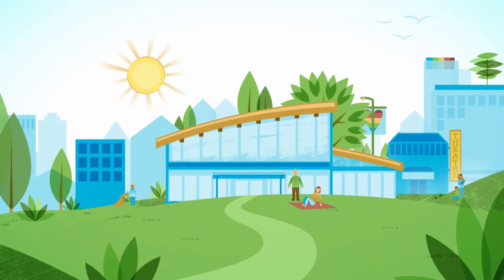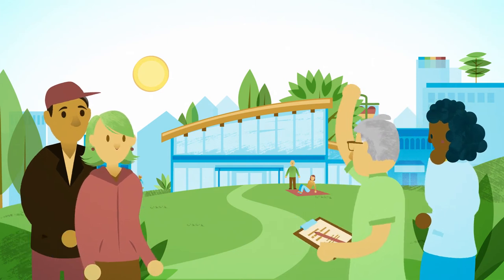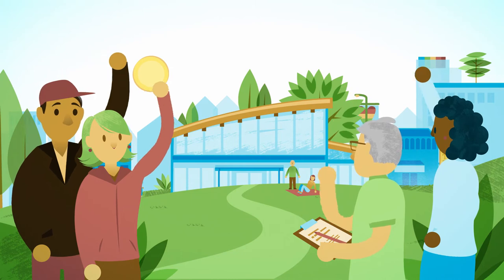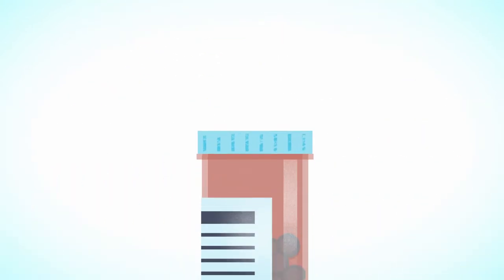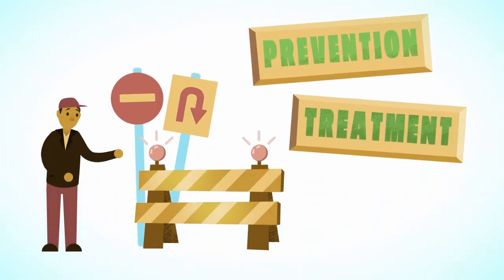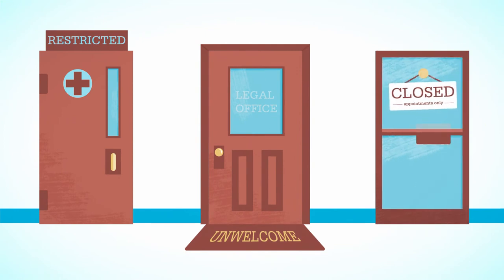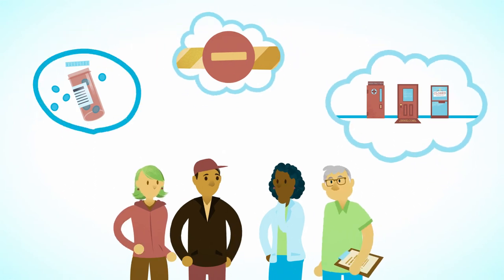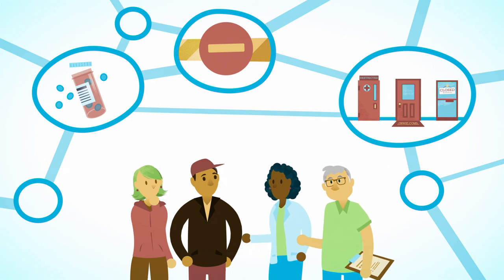Participatory Action Research Grants: Overview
This video provides a quick overview of our Participatory Action Research Grants program.